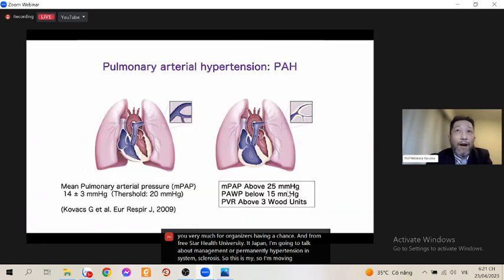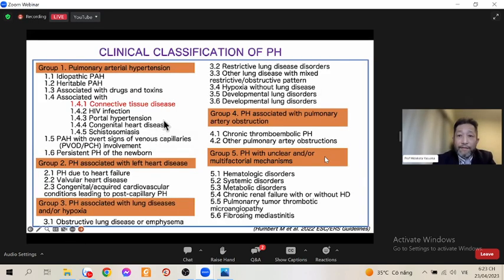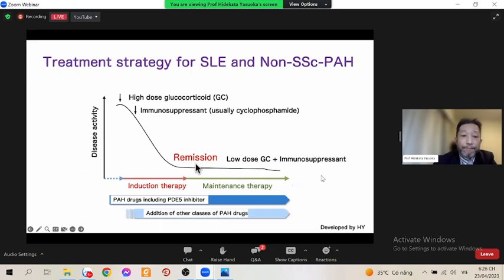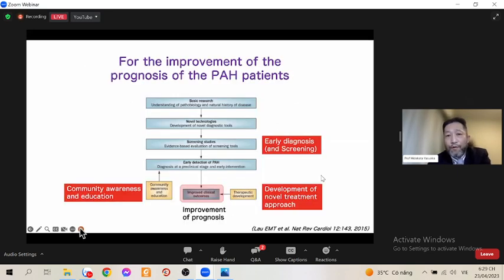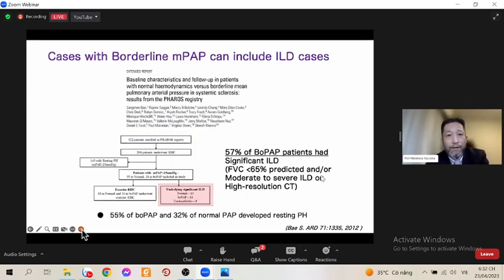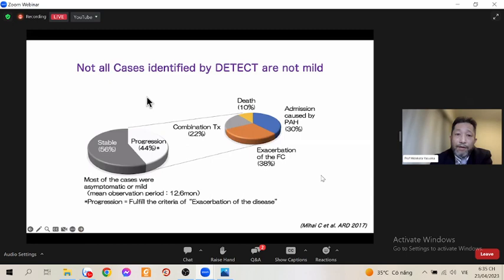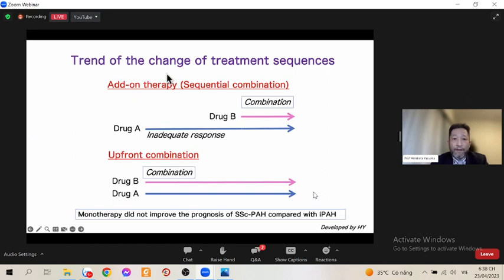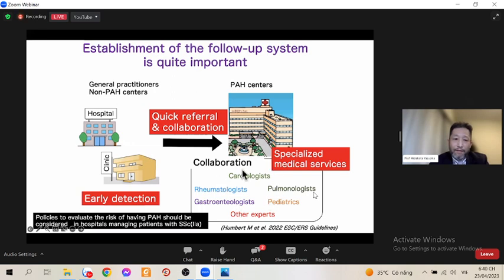SSc APLAR 2023